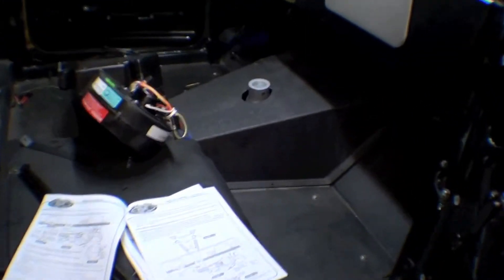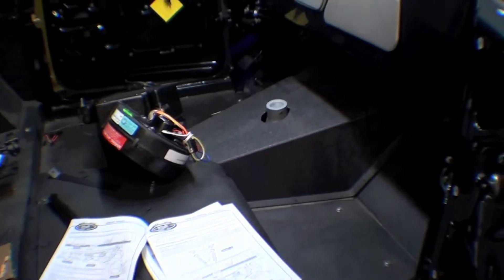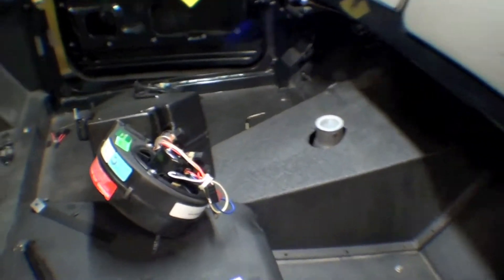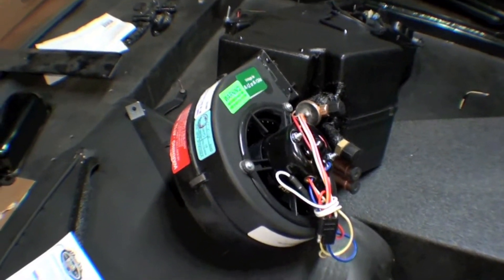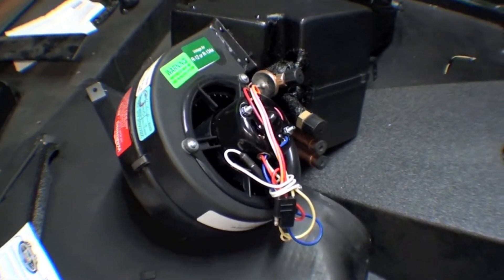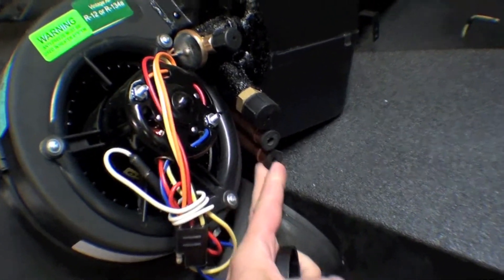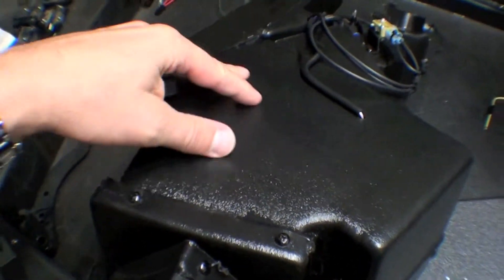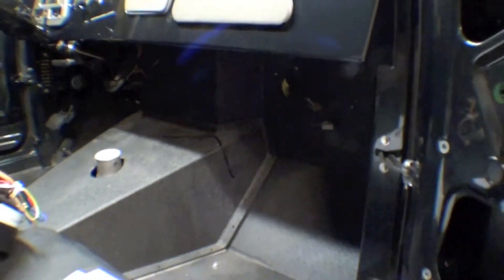Restoration 1976 FJ40 - Ranch Cruiser | Video 157